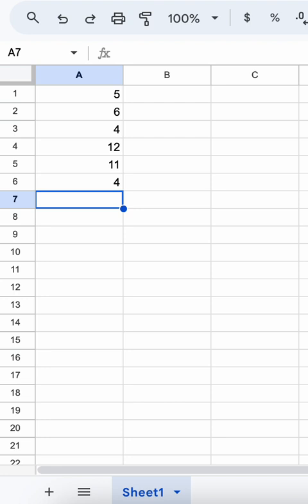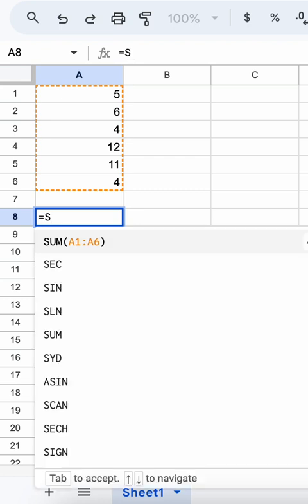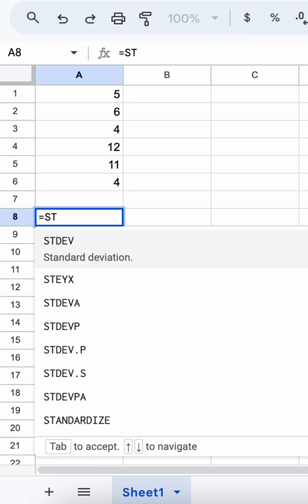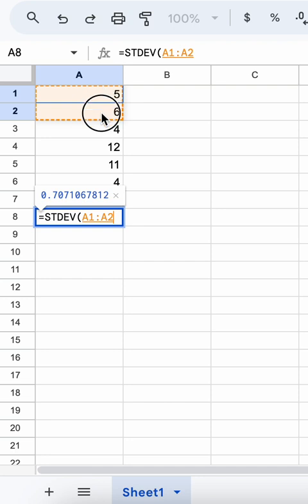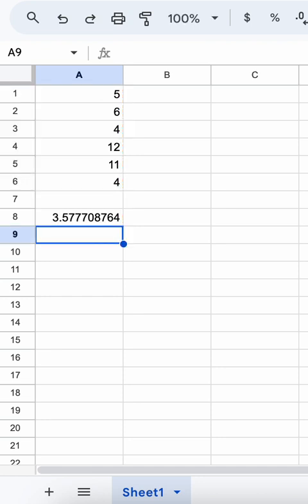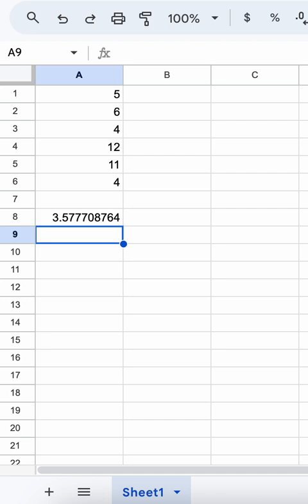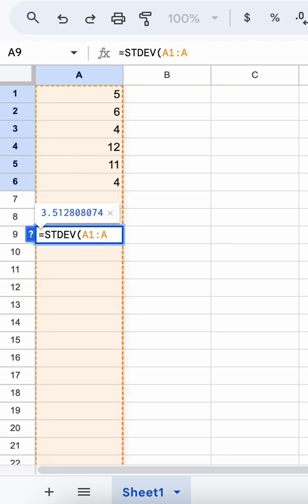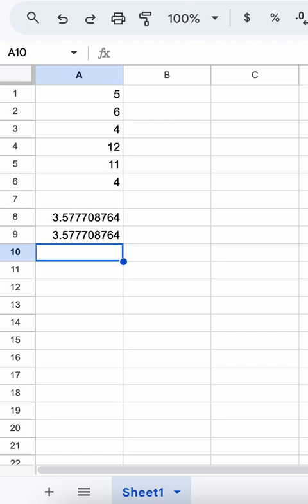3.EXT - Standard Deviation on Google Sheets